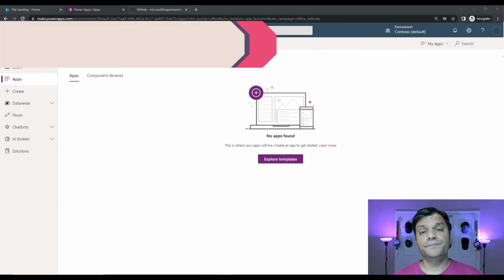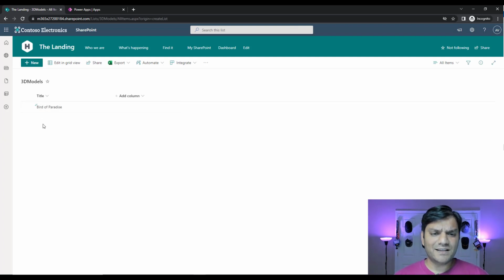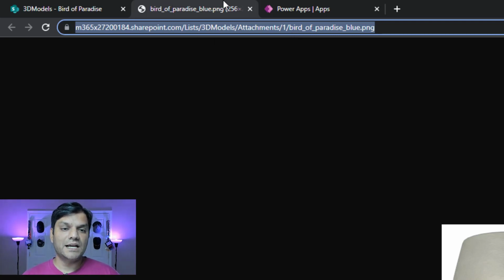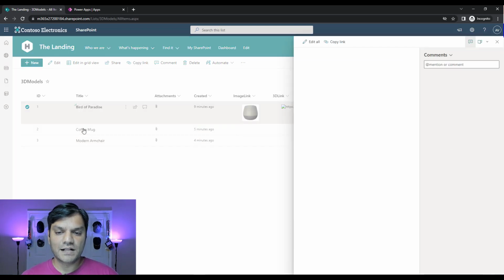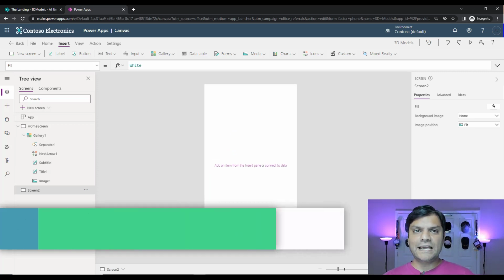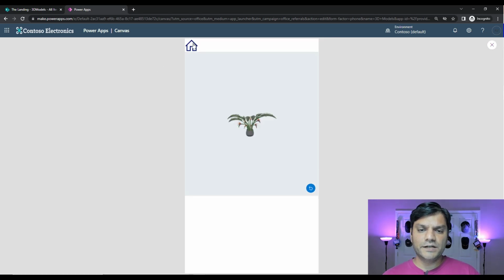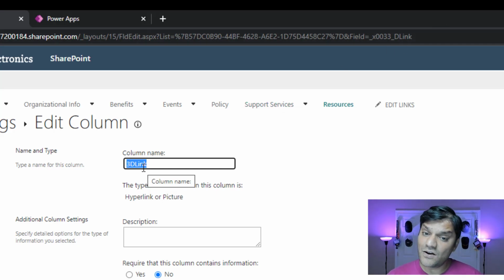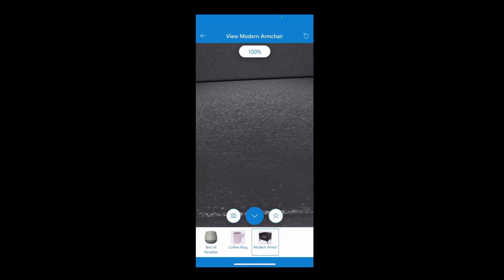Power Apps AI Enhancement To Change 3D Models In Place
Power Apps AI Enhancement To Change Models In Place

Hey Everyone,
In this video we'll deep-dive in the enhancement that was released in the Power Apps Canvas app's 3D model. You can now show a gallery of all media files within the mixed reality session and let the end user change the model in place without the need to jump in and out of mixed reality.

In order for this to work successfully, I'll walk you through how to build a data source from scratch, in this case a SharePoint list, where you save the list of 2D and 3D models as attachments and reference their links. We will then build a canvas type mobile app, emphasizing on the new feature.

I'll also show you where to get the sample 3D models which Microsoft has provided in Github

Introduction 0:00
Get Sample Data Files 1:08
Create a SharePoint List 2:12
     - Add Picture columns 6:35
Power Apps Canvas app 14:06
 - Add the gallery 15:29
 - Add another screen 16:17
 - Add 3D Object control 16:30
 - Add 3D Model control 20:36
Demo 26:00
Conclusion 28:16